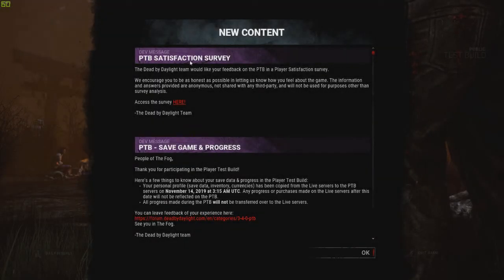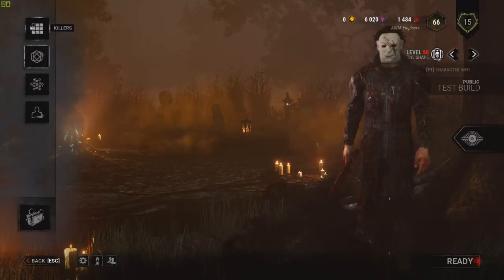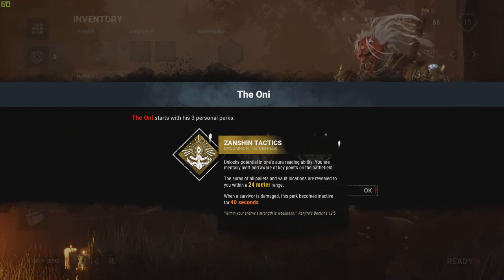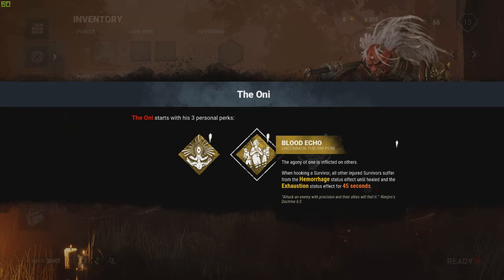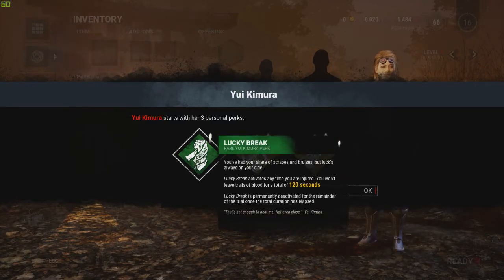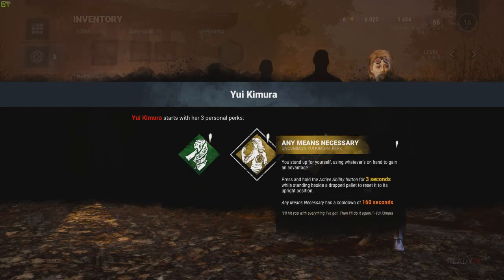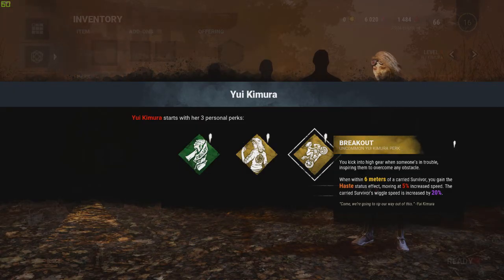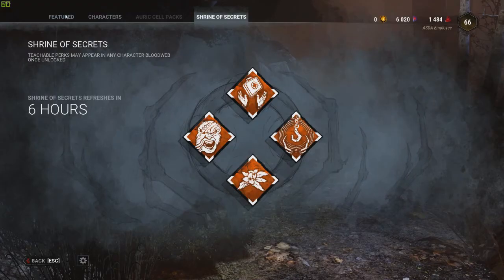DBD: The Oni & Yui Kimura Teachable Perks [PTB]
Free Steam™ Hour Boosting!?

If you would like to donate please do as it will help me out in the near future

Sign Up to amazon now its Free and Easy ::

Amazon Music =

Amazon Prime =

Twitch Prime =

Get unlimited One-Day Delivery on millions of items
Stream thousands of movies and TV shows with Prime Video
Listen to over 2 million songs on Prime Music

What is Amazon Prime? For £7.99/month or £79/year, Amazon Prime members can: 1. Get unlimited One-Day Delivery on millions of items 2. Watch thousands of movies and TV episodes with unlimited instant streaming 3. Exclusive bonus loot with Twitch Prime, 4. Access to a rotating selection of over a thousand books, magazines and comics with Prime Reading, 5. Secure, unlimited photo storage with anywhere access, 6.